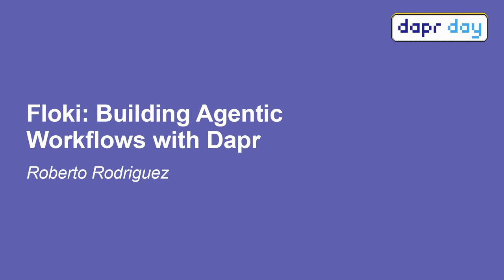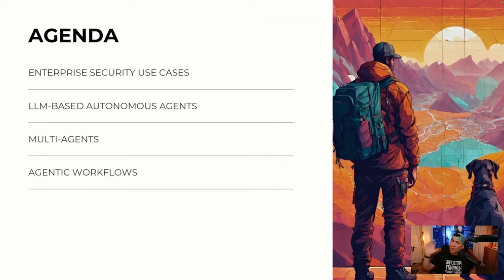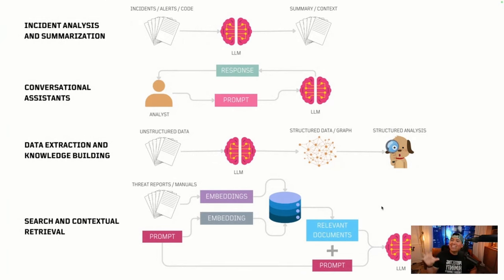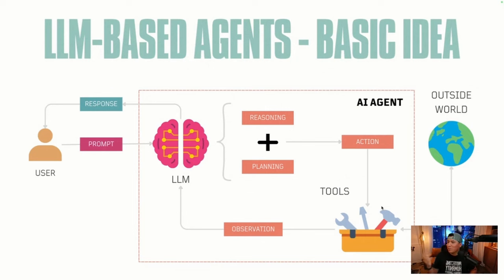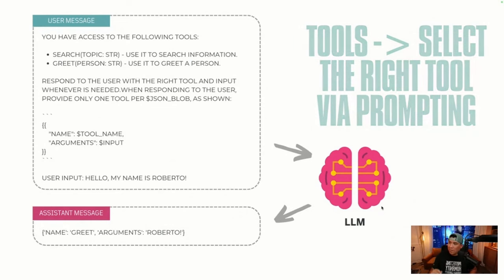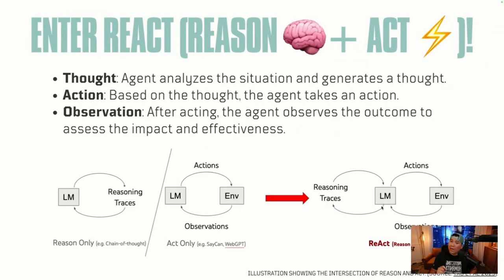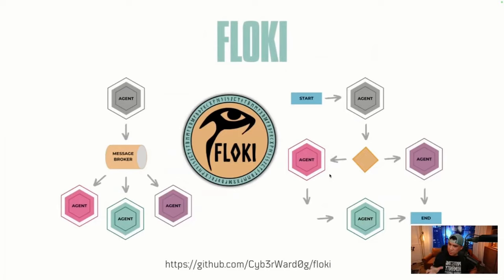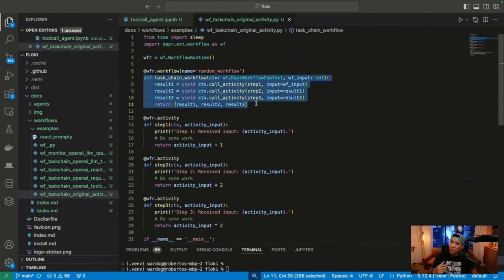Floki: Building Agentic Workflows with Dapr - Roberto Rodriguez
Floki: Building Agentic Workflows with Dapr
Roberto Rodriguez